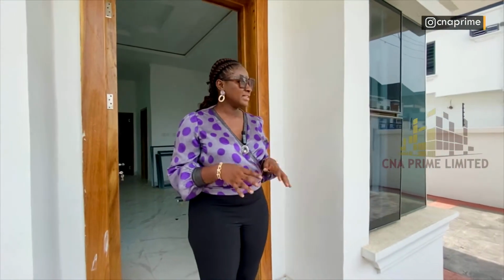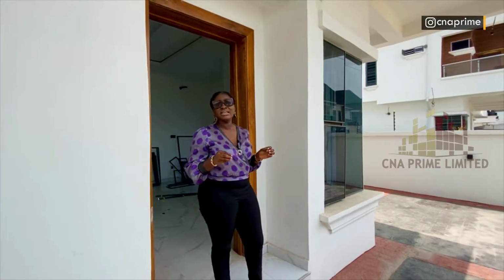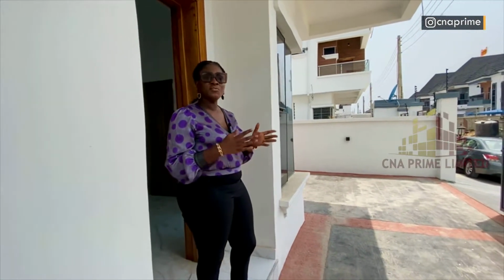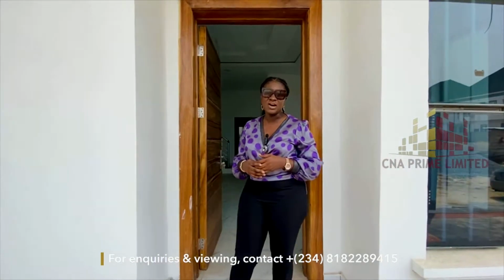WATER FRONT ₦150 MILLION ($360,369) 5 Bedroom detached duplex in CHEVRON,LEKKI,LAGOS, Nigeria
FOR SALE‼️

BRAND NEW‼️

WATER FRONT 5 BEDROOM DETACHED DUPLEX & A ROOM BQ

LOCATION: CHEVRON, LEKKI, LAGOS
PRICE: 150M

FEATURE:
GATED ESTATE
FITTED KITCHEN
SPACIOUS ROOM
INBUILT SPEAKERS
LED SPOT LIGHTS
POP CEILING
CCTV CAMERAS
LED LIGHTS
SHOWER CUBICLE
BATH TUB
CLOSET
CAR PARK (3 CARS)